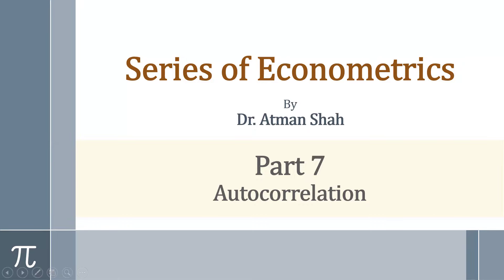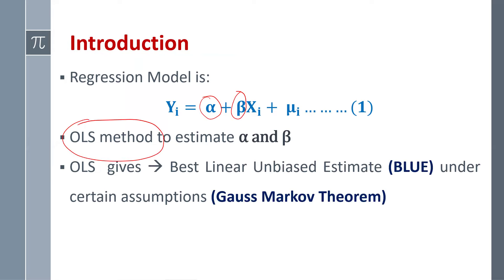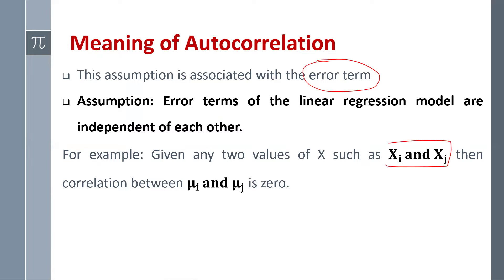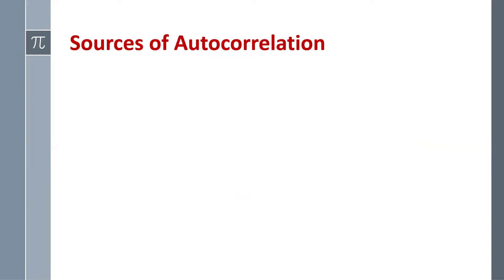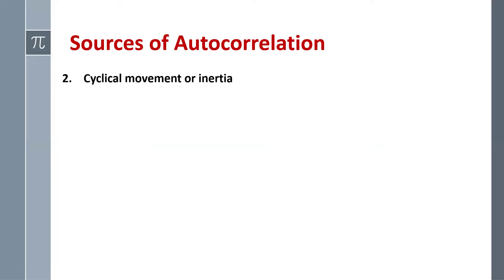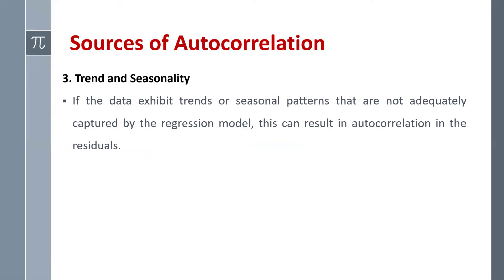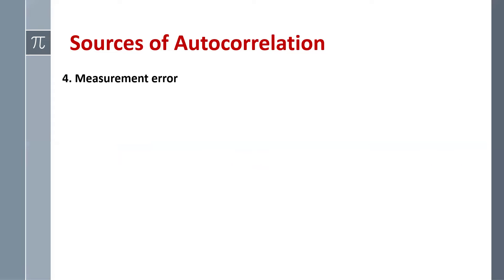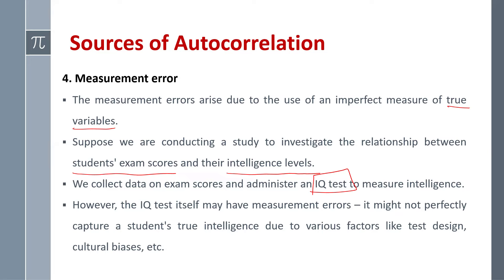Autocorrelation in Regression Analysis || Econometrics || Dr. Atman Shah || SXCA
This video explains the meaning and sources of Autocorrelations.